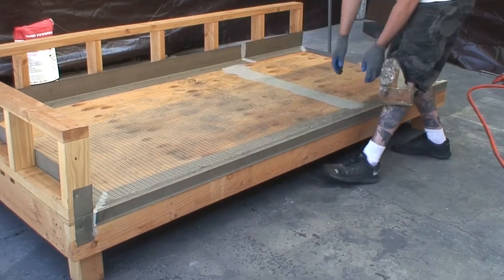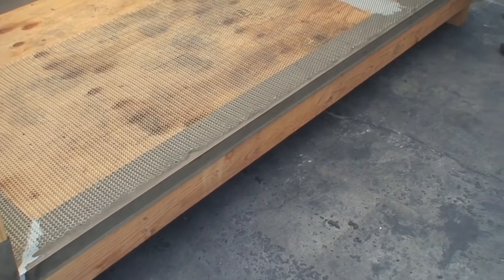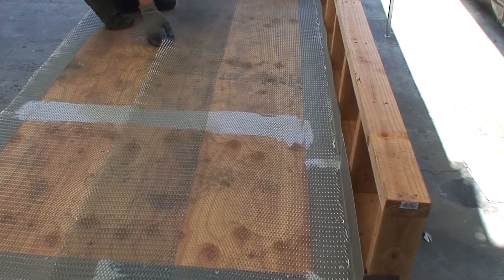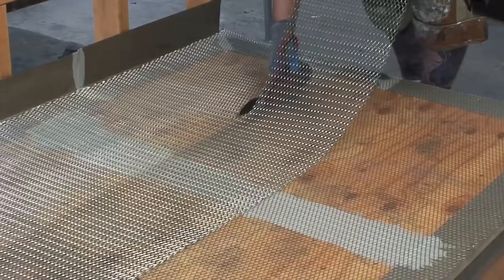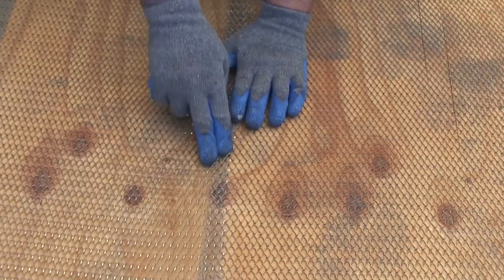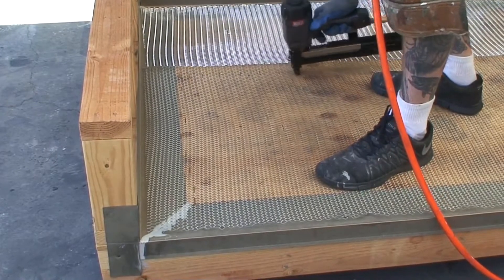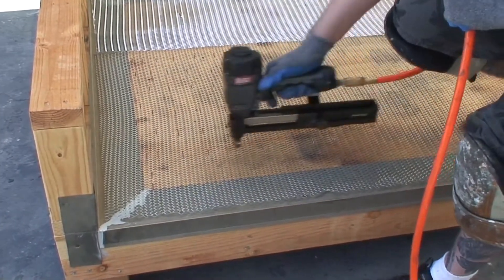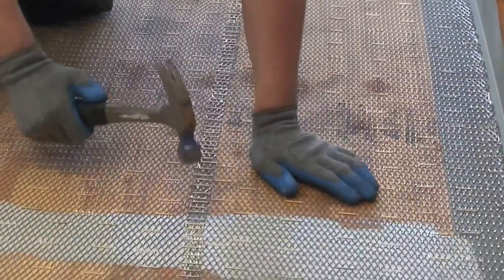Life Deck AL System (Step 2) Metal Lath Installation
Life Deck AL System Metal Lath Installation (Step 2)

Part 1: How to apply Life Deck AL System Metal Lath (Step 2)
ASTM-2701 Class “A” Fire rated Waterproofing System
Life Paint Company, Life Deck Specialty Coatings Division
Waterproofing Plywood Decks

Metal Lath: Place the AL lath (only hot dipped galvanized) on the plywood and cut the lath to fit the area making sure the edge of the lath does not parallel any wood seams. Lath should run across the grain of the plywood. The lath has a grain and it should be placed so that it curves down at the edge of the deck. The lath should be held back 1/2” from all edges (staple through flashing when necessary). This will allow material to be feathered with a brush. With the lath in place, staple the lath using 16 staples per square foot (minimum 1” crown x 5/8” long, non corrosive equal to Senco brand). Overlap the lath between 1” to 2”. With a hammer, pound down any seams or staples that are higher than the lath.